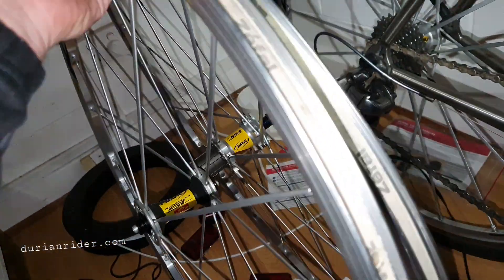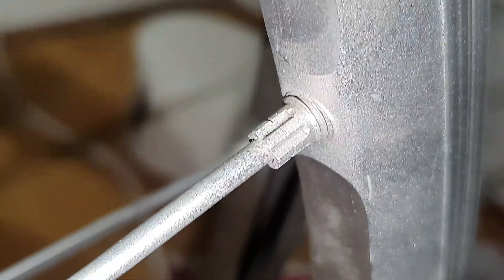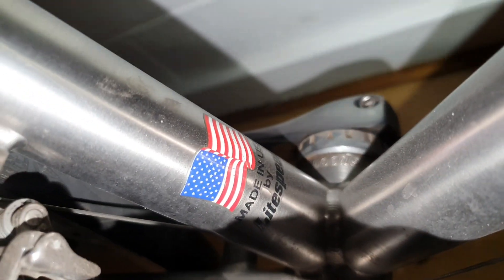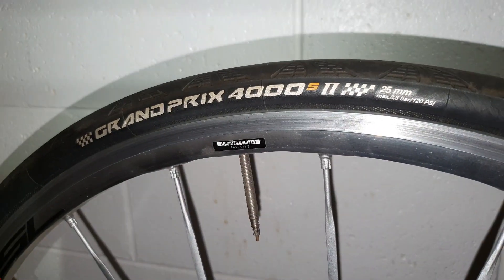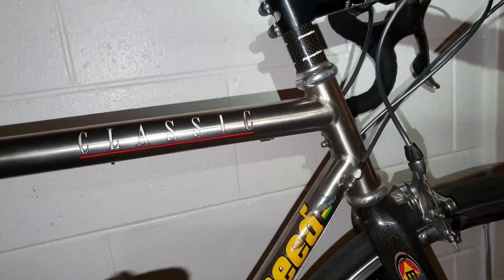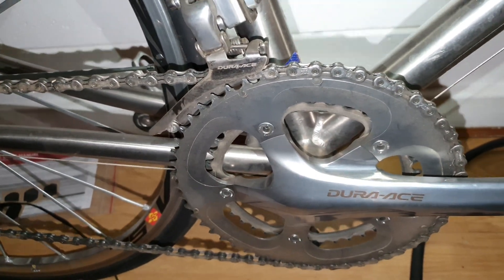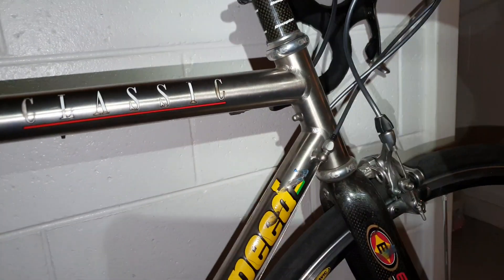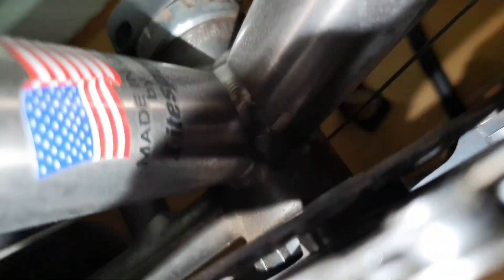New Bike Day - Titanium!